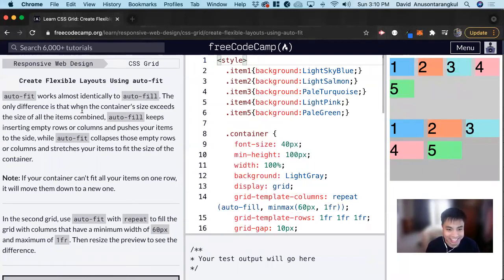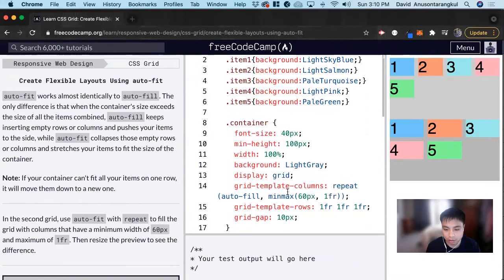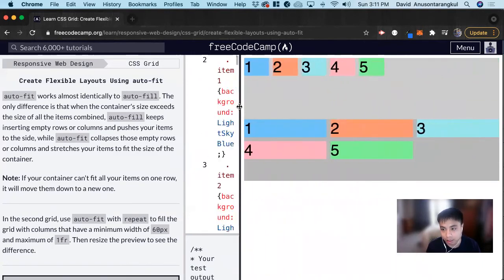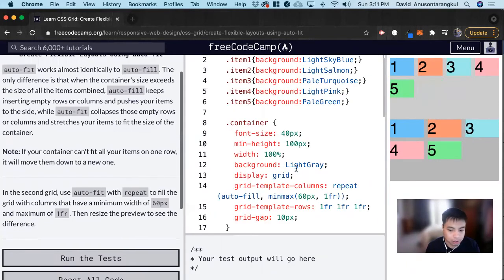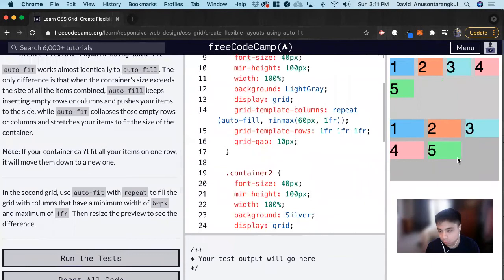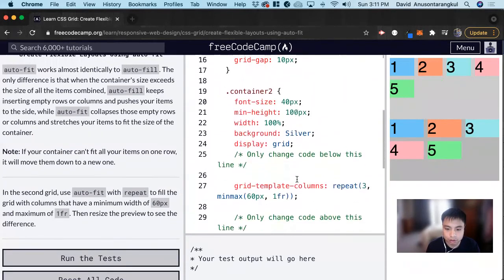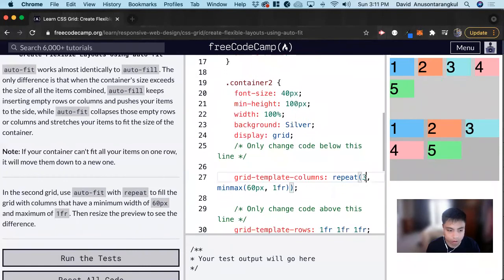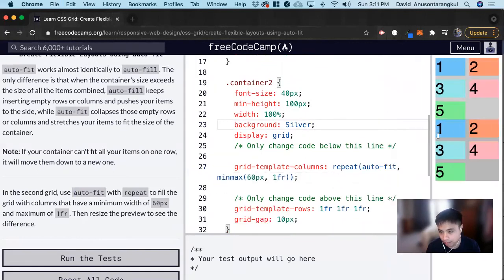Create Flexible Layouts Using auto fit (CSS Grid) freeCodeCamp tutorial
Certification: Responsive Web Design
Course: CSS Grid
Lesson: Create Flexible Layouts Using auto fit
freeCodeCamp tutorial

In this lesson, we learn how to use the auto-fit value inside of the repeat function for the grid-template-rows and grid-template-columns property for CSS Grid.